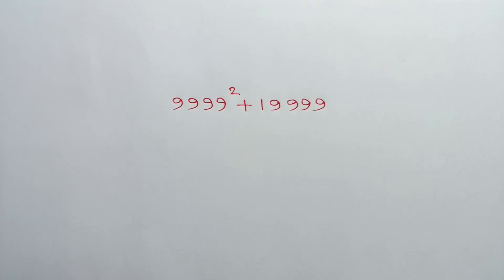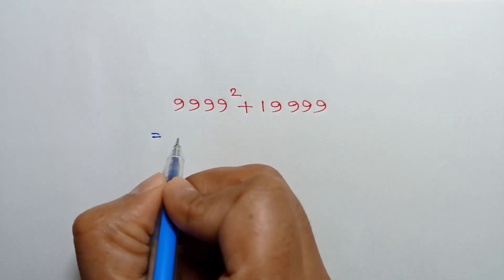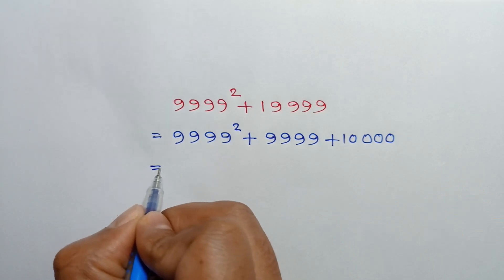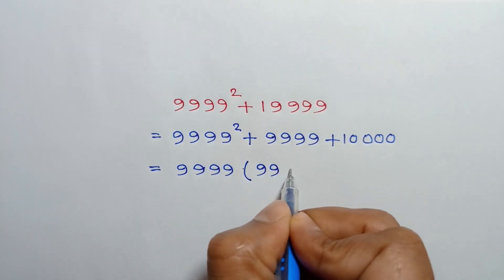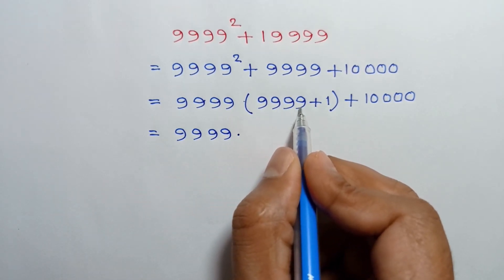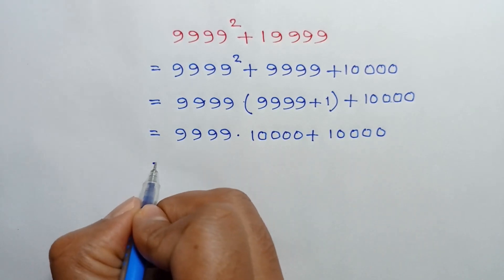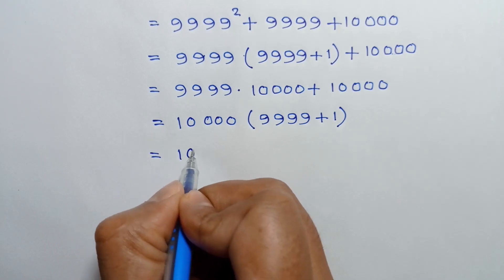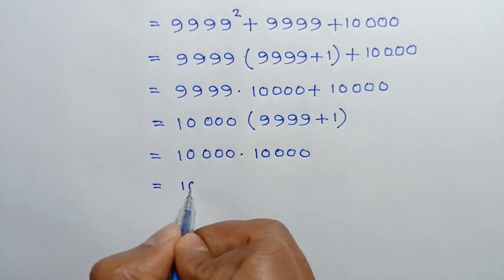A Tricky Algebra Question | Math Olympiad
Learn how to solve a nice algebra equation, step-by-step tutorial.

math olympiad
olympiad mathematics
math
maths
maths tricks
maths class 10
maths motivation
maths class
mathematics
mathematics olympiad
mathematics 1
mathematics 2
mathematics 3
maths olympiad questions
olympiad mathematics
math solution
premath
sat math
thailand junior maths olympiad problem
singapore mathematics
imo
surds
prmo
equation mastery
algebra
nice algebra problem
olympiad mathematics
math olympiad preparation
algebra problem
math olympiad question
algebra 1
algebra 2
math olympiad problem,
equation solving
problem solving
olympiad exam
ioqm 2023